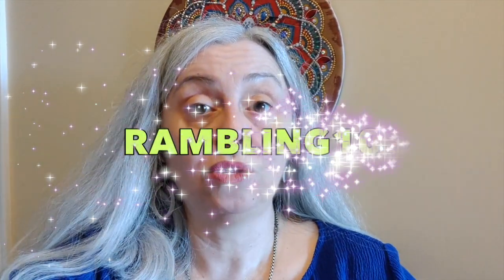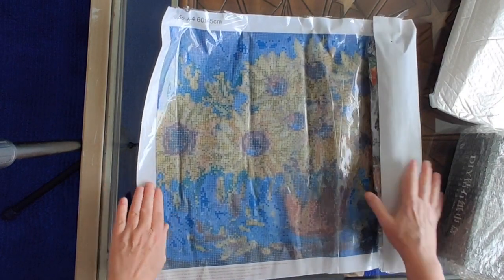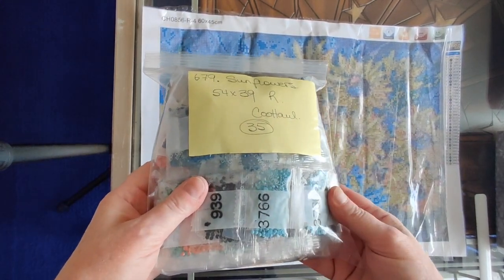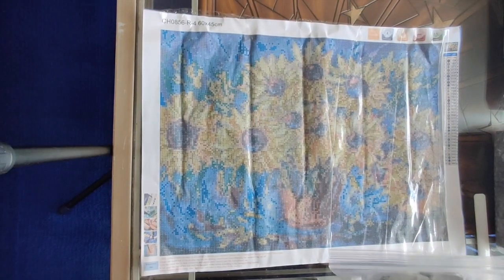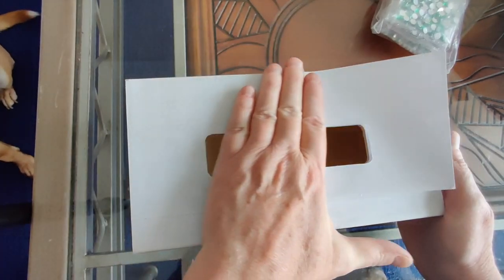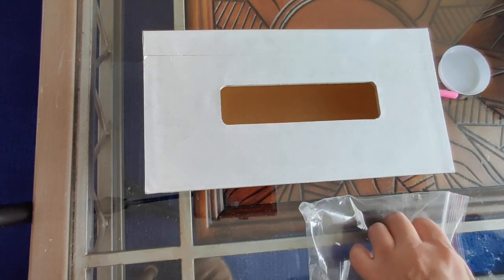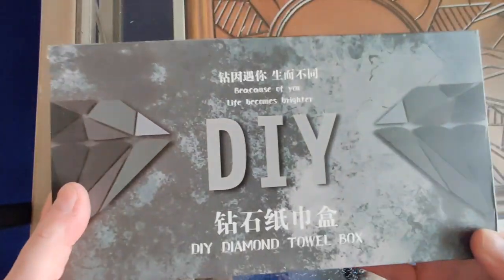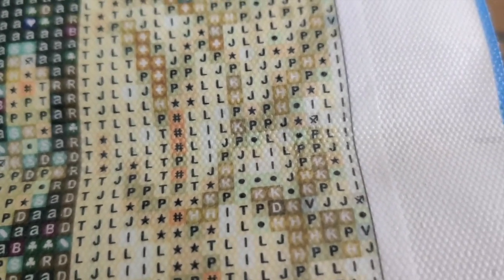Opening My 2nd Coo Haul Order - Part 1 (#679, #680 & #681)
💎 Project of the Month for March 2021 #526 "Bear in the Meadow" - available in Round or Square drills, in multiple sizes
💎 Large Project of the Month for April 2021 #309 "Sasha & Jett" - round drills, one size only
💎 Small Project of the Month for April 2021 #409 "Seahorse" - square drills, one size only

💎 Eligible Stores: DIYDigitalArt.com, Everydayecrafts.com, Fansells.com, FGNormal.com, GBFKE.com, Newhomy.com, and UrBestDeals.com

You can send me snail mail at this address:
   Rambling Rose
   Westboro PO
   Ottawa, Ontario K2A 4E4
   Canada

Happy 💎 Painting!!